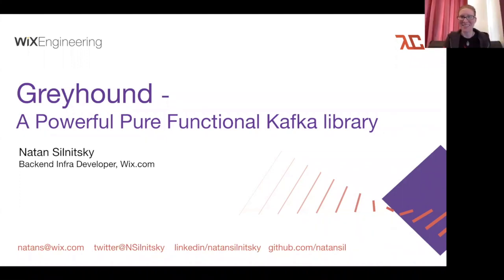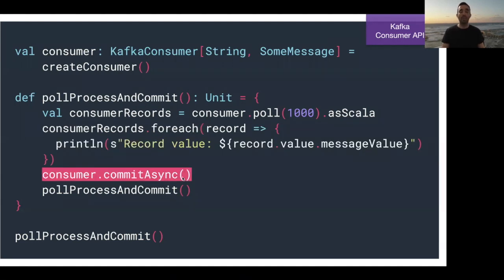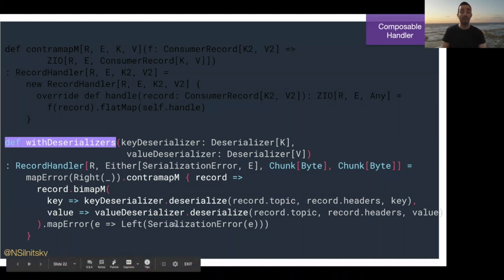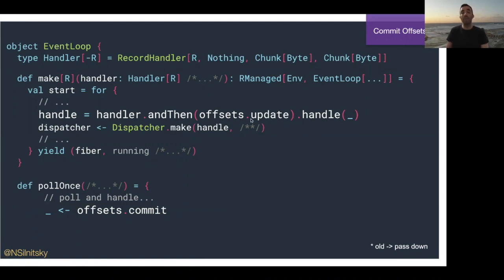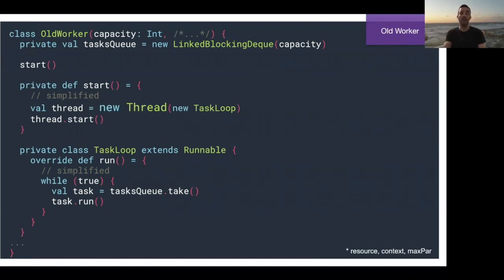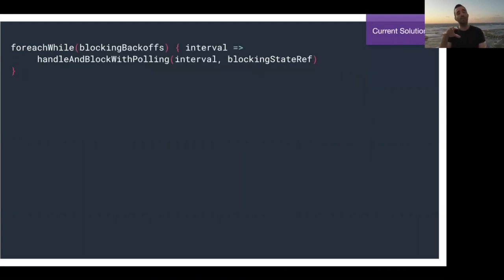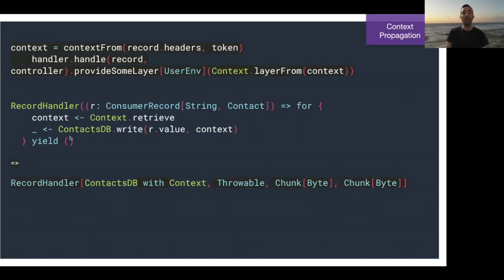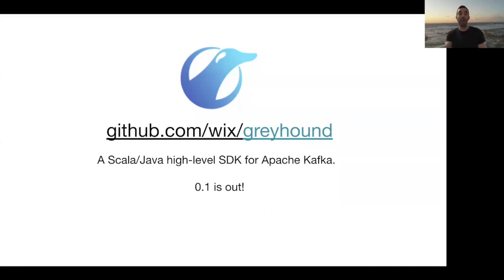Natan Silnitsky- Greyhound - Powerful Pure Functional Kafka library- λC 20 Global Edition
Wix has finally released to open-source its Kafka client SDK wrapper called Greyhound.
Completely re-written using the Scala functional library ZIO.
Greyhound harnesses ZIO's sophisticated async and concurrency features together with its easy composability to provide a superior experience to Kafka's own client SDKs.
It offers rich functionality including:
- Trivial setup of message processing parallelisation,
- Various fault tolerant retry policies (for consumers AND producers),
- Easy plug-ability of metrics publishing and context propagation and much more.
This talk will also show how Greyhound is used by Wix developers in more than 1000 event-driven microservices.